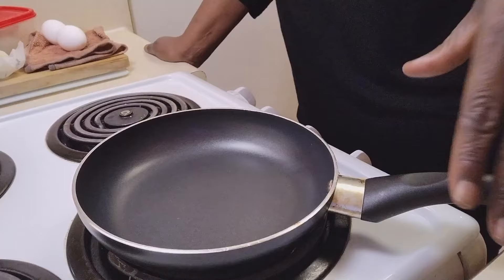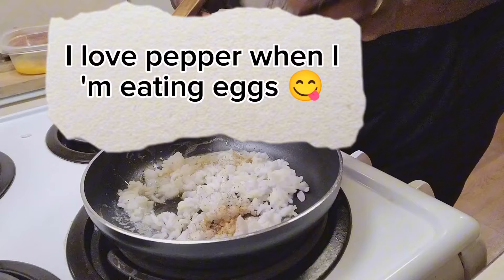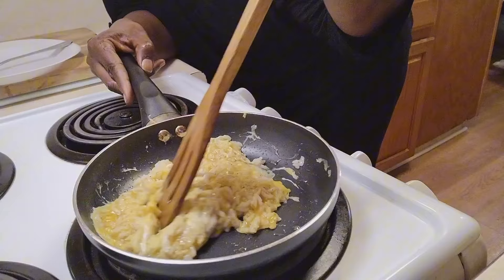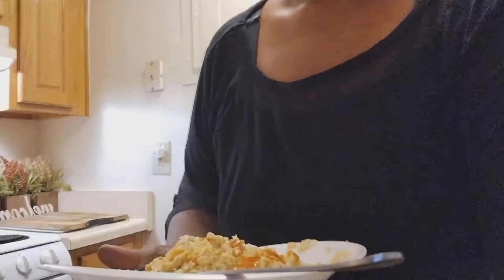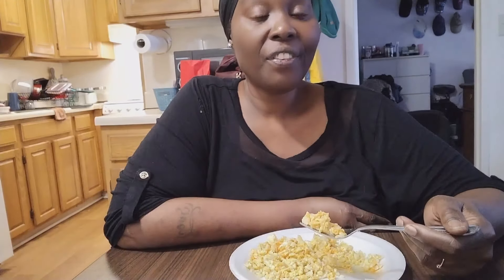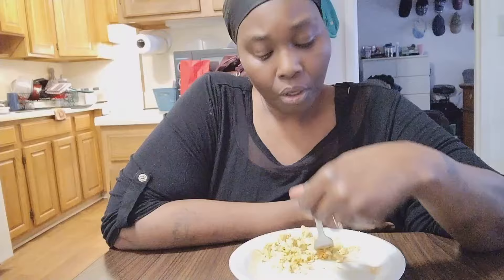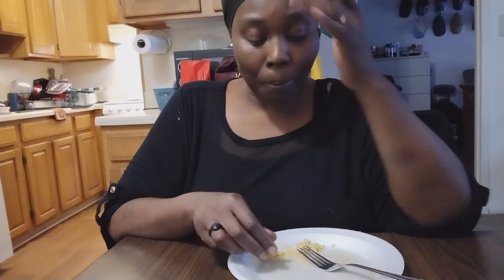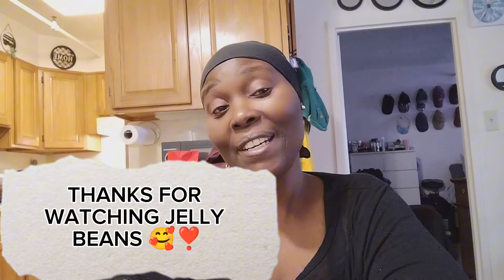Let's Cook Lunch Together// Rice and Eggs